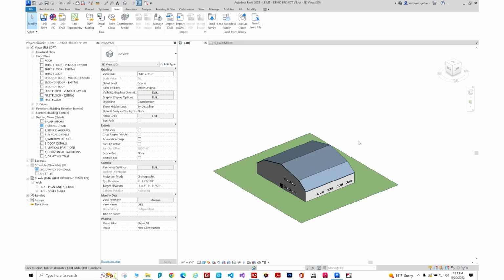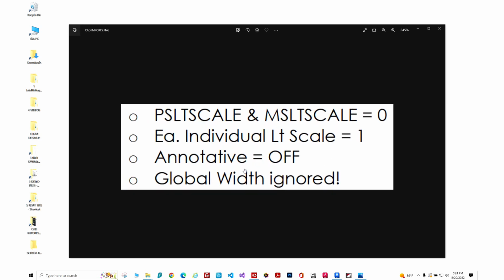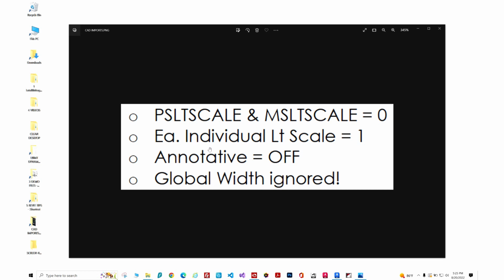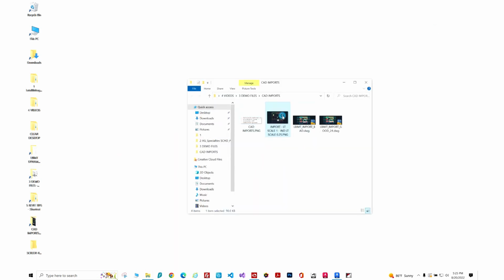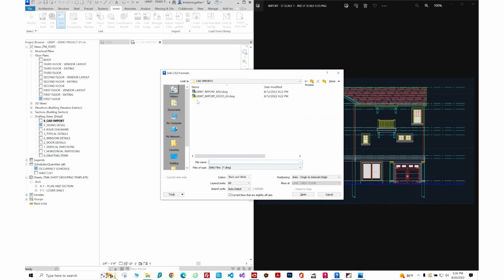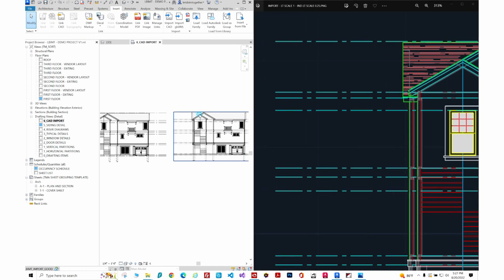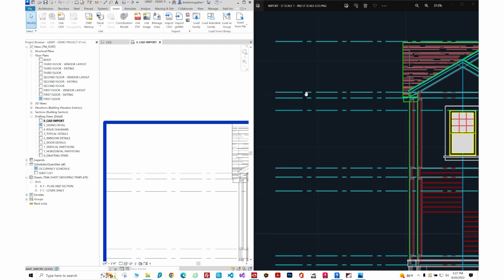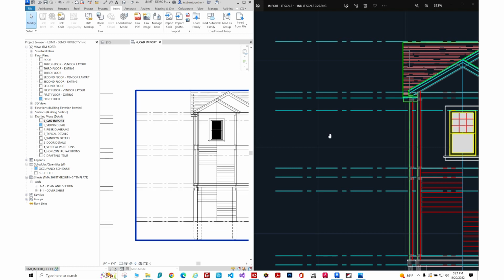Revit Tip #8: Linking CAD Files - Good Practices to Maximize Efficiency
In this Revit tip, I demonstrate the CAD file settings that will enhance your efficiency when linking them to your Revit file.

AutoCAD variables from this video:
PSLTSCALE = 0
MSLTSCALE = 0

Also, remember:
Annotative scale = OFF
Global Width parameters are ignored